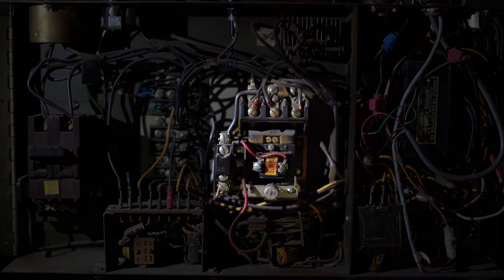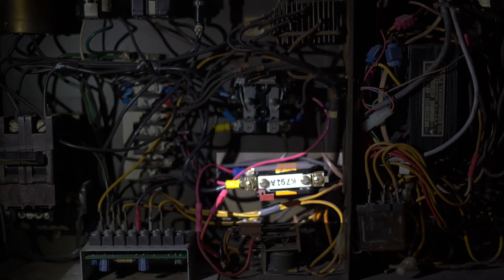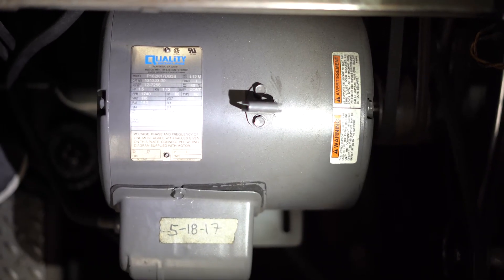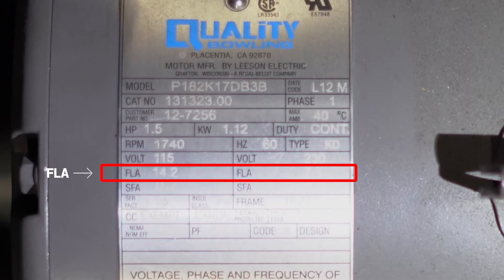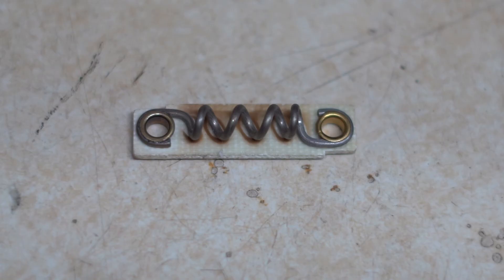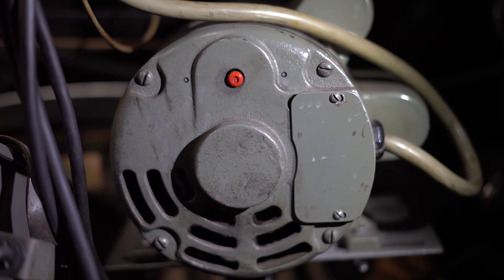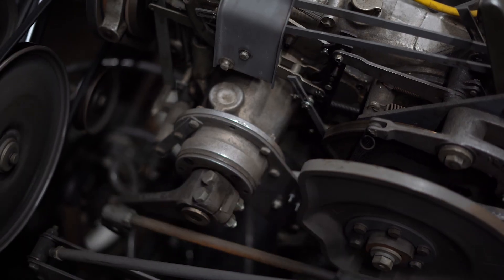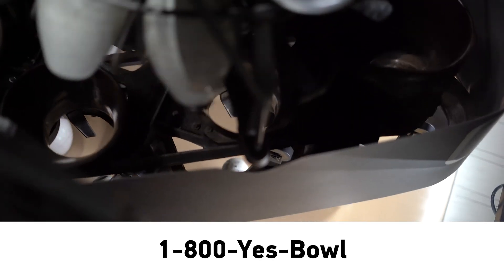Brunswick A/A2 Pinsetter Motor Overload Overview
Dave DiRito of Brunswick Bowling Products overviews the differences of A/A-2 motors and motor contactors that have thermal protection and those that do not.

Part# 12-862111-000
Brunswick Technical Support  - 1-800-YES-BOWL

Thank you for choosing Brunswick!